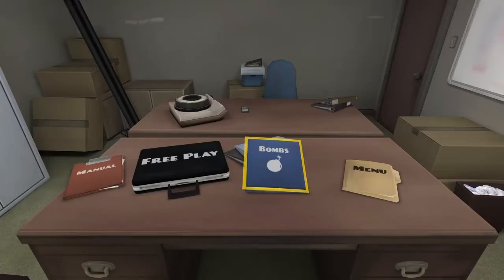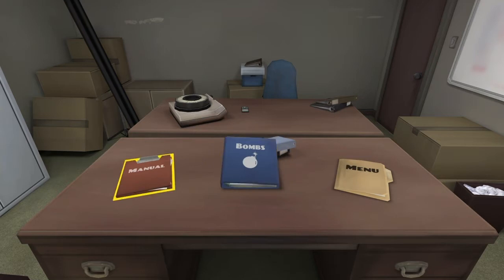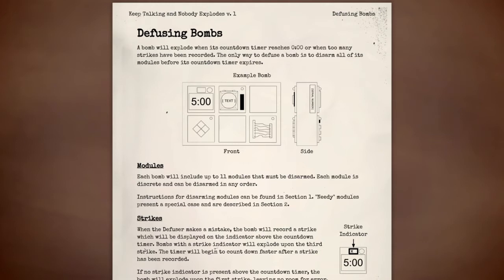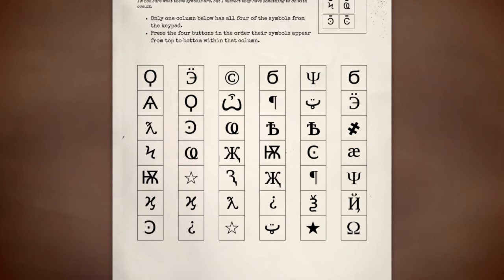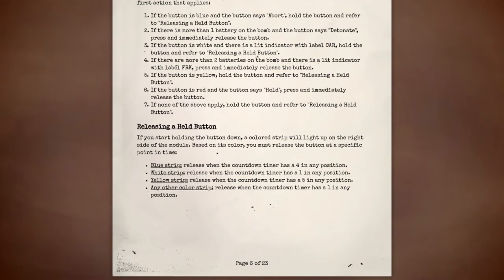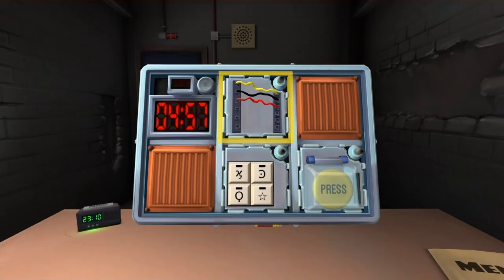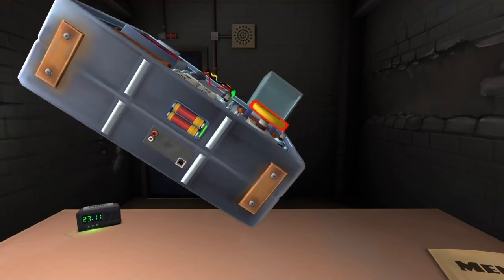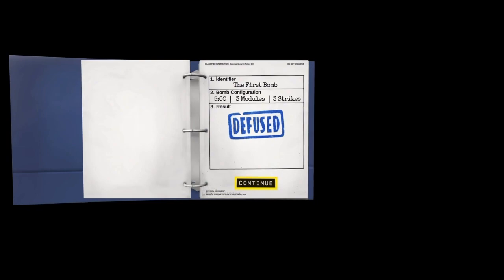Keep Talking and Nobody Explodes || Bomb Defusal Training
Learning the basic concepts of bomb defusal. The stress and anxiety rises over time.